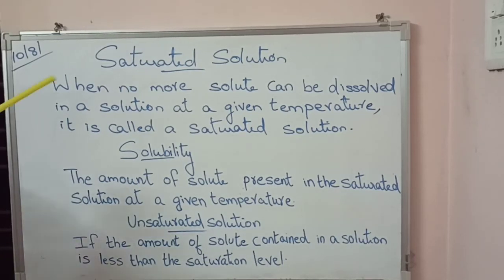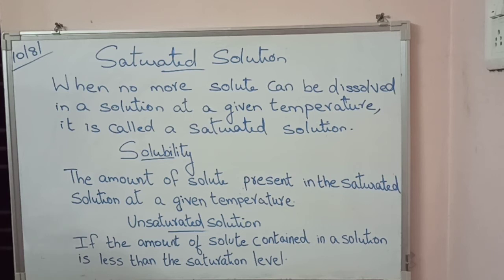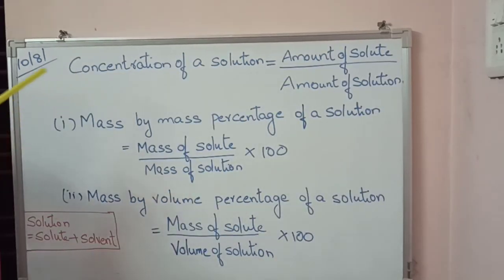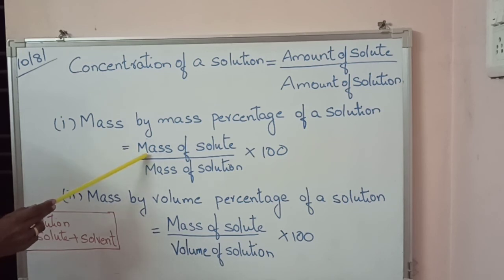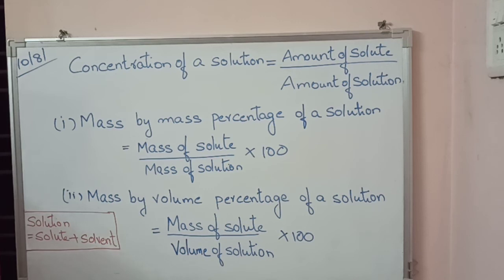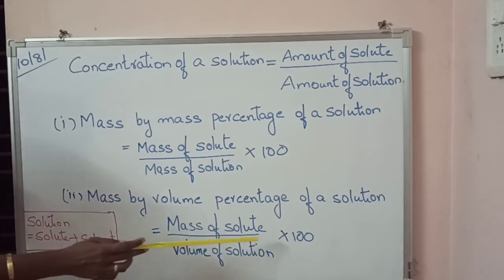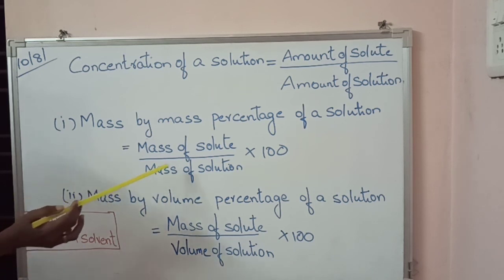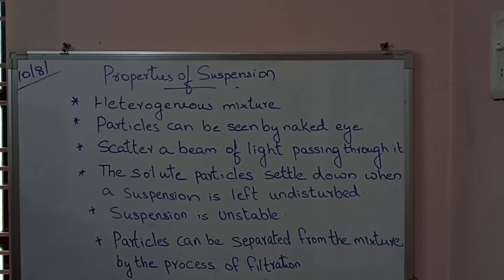Saturated solution and suspension